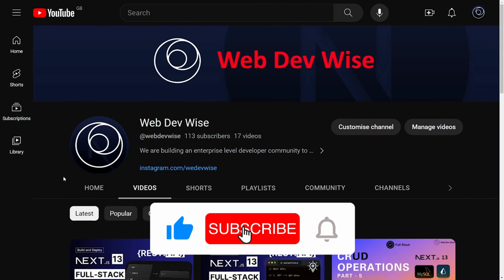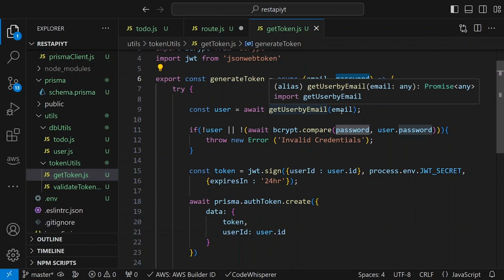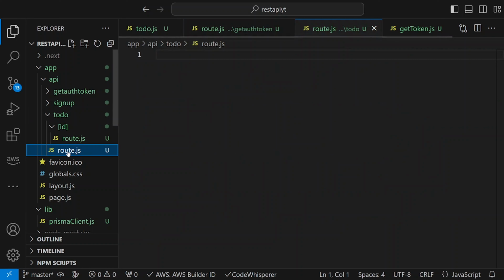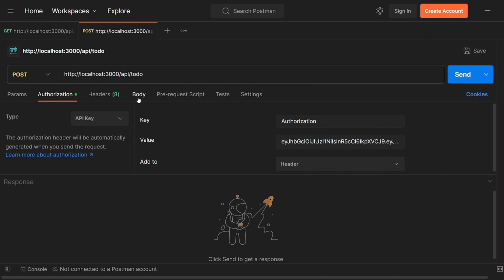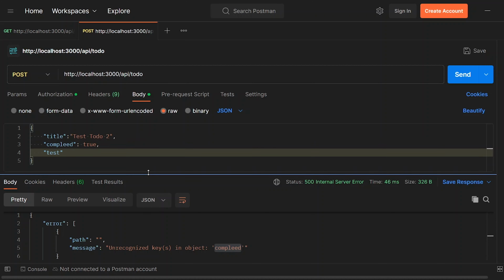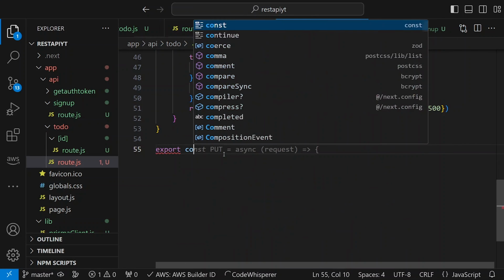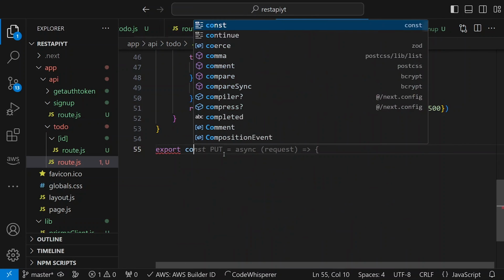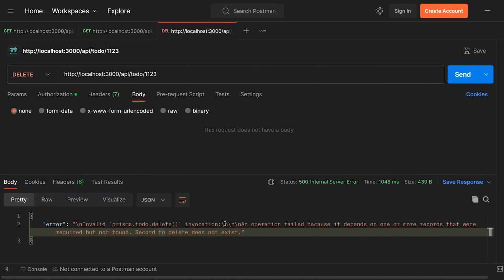⭕️ CRUD REST APIs with NextJS13 | #3 : Token Authentication & HTTP Operations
NextJS 13 integration with PlanetScale for MySQL Database and perform CRUD Operations using REST APIs using Prisma.

00:00 Introduction & Demo
00:58 REST API For JWT Token Generation
05:47 Validate Token on JWT.IO
07:00 Create CRUD REST API - POST
14:09 Create CRUD REST API - GET
19:14 Create CRUD REST API - PATCH
22:42 Create CRUD REST API - DELETE

Share your thoughts on the comment section please.